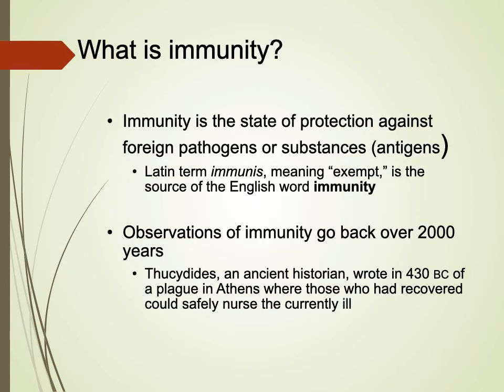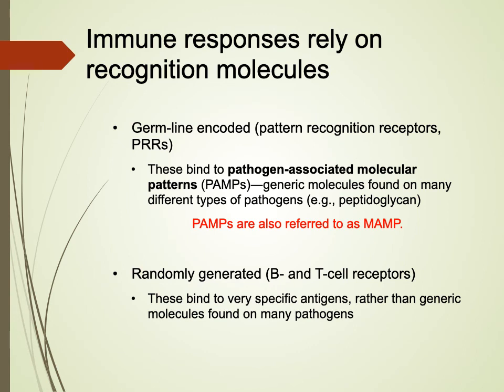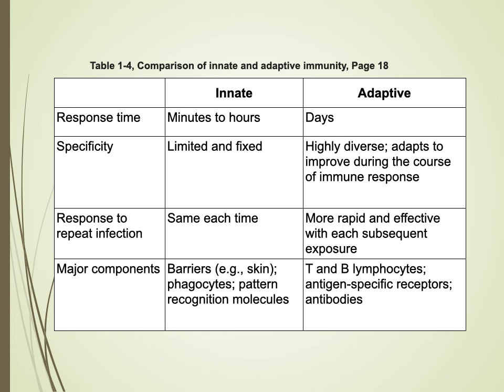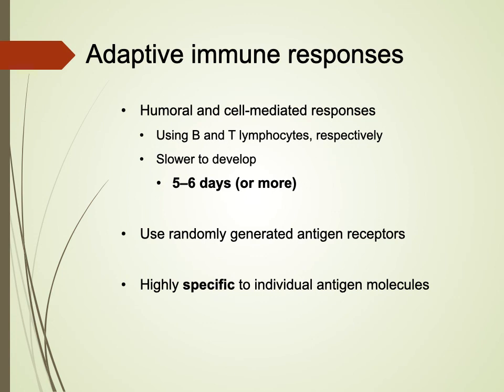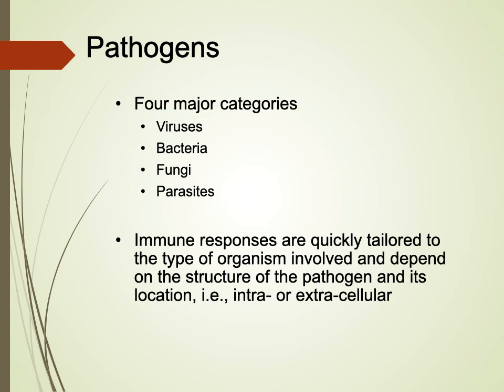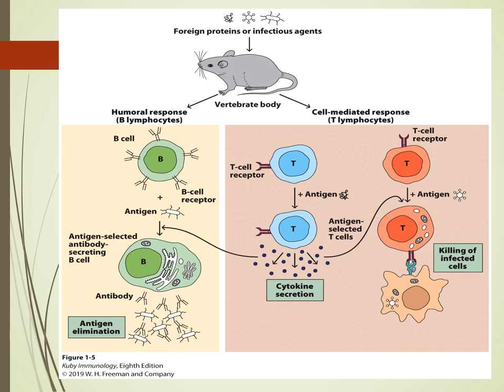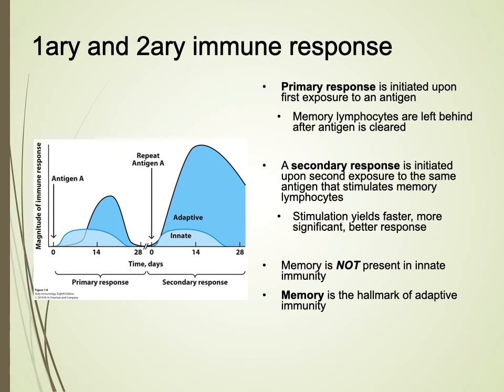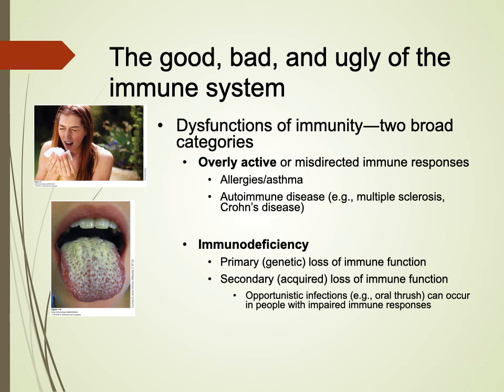Chapter 1 Overview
Immunology
Chapter 1 Overview of the Immune System